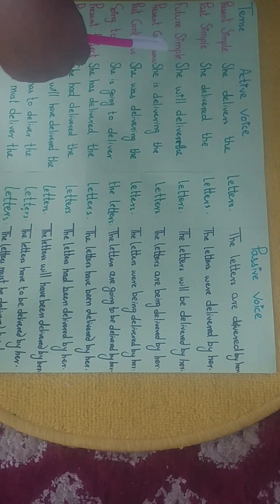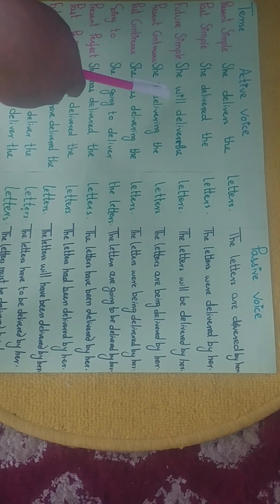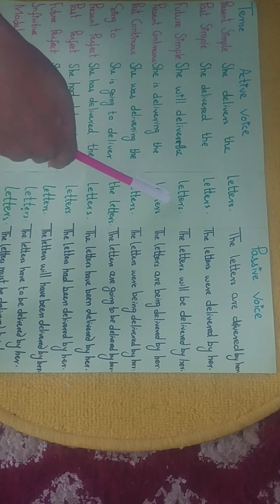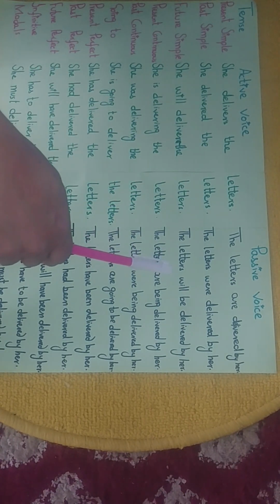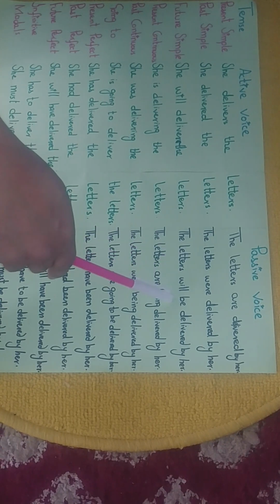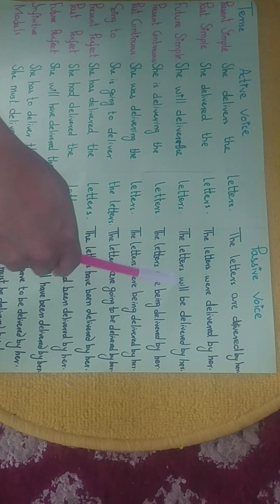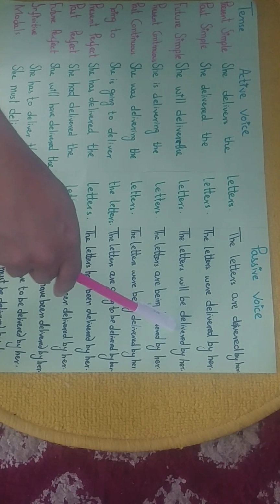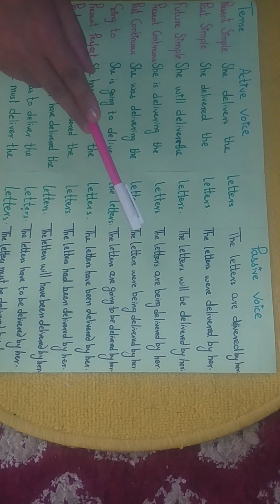Easiest way to learn Active and Passive Voice (day 26)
In this video , I have explained how to convert active voice into passive voice
with the help of examples .
I have explained all the tenses with examples.
I hope this lesson would be helpful for students as well as teachers.